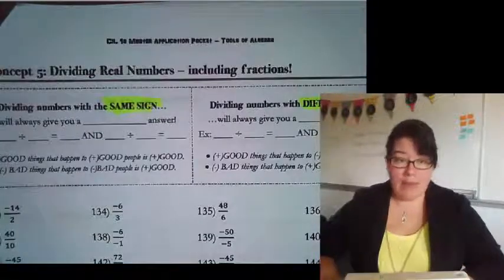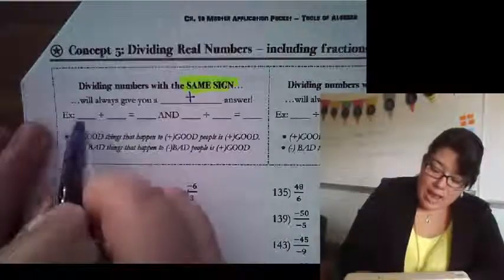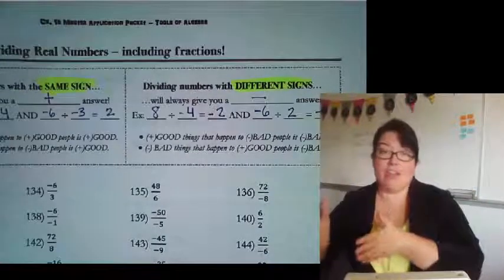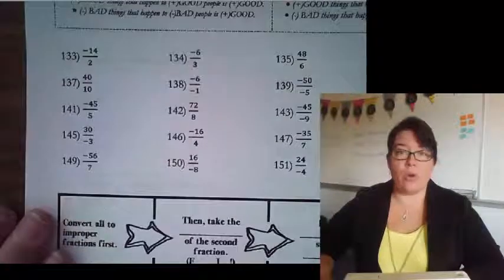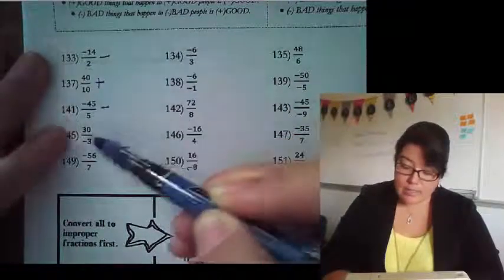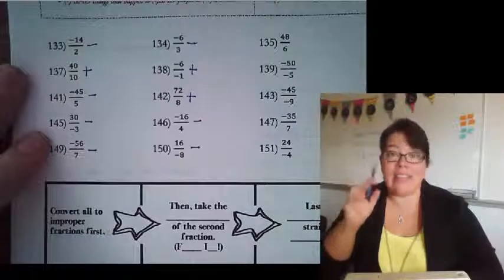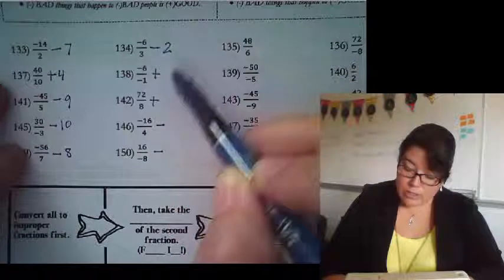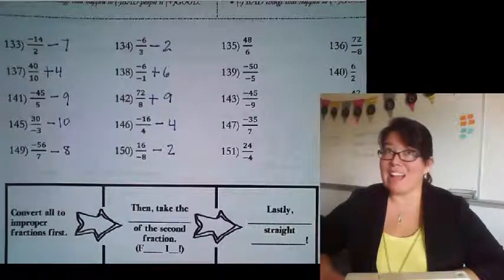Ch 1, Concept 5, Pt. 1 - Dividing real numbers (including fractions)